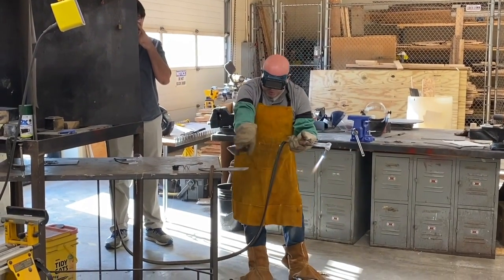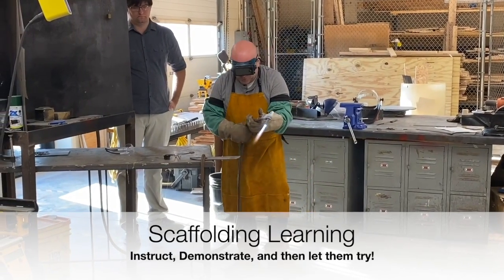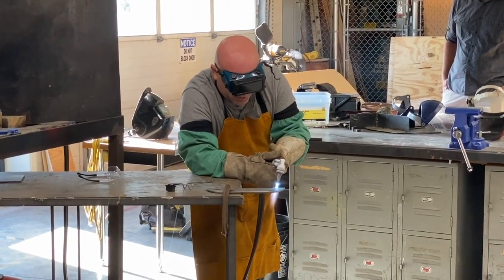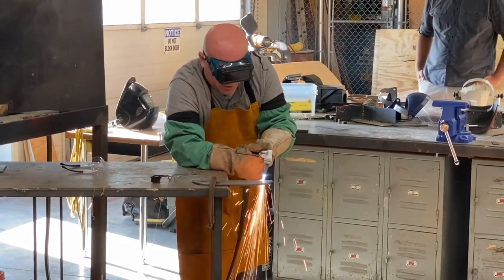In the shop with Mr. Wiegman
This video is about students getting to try out what they have learned in class.